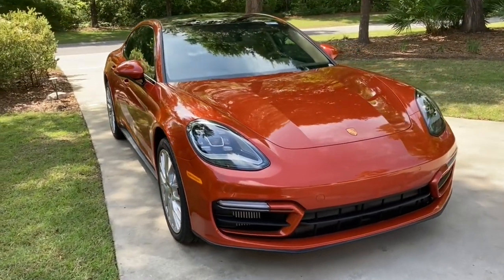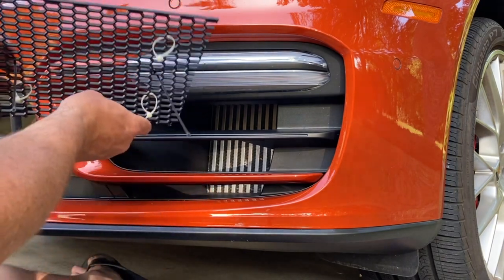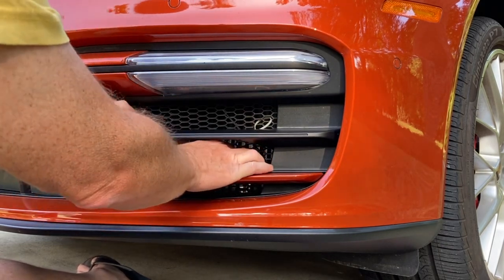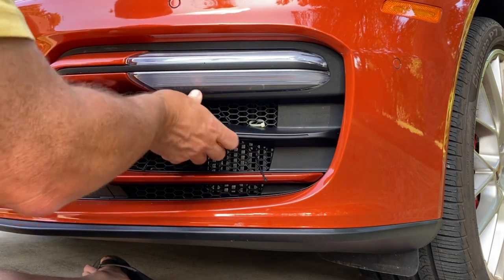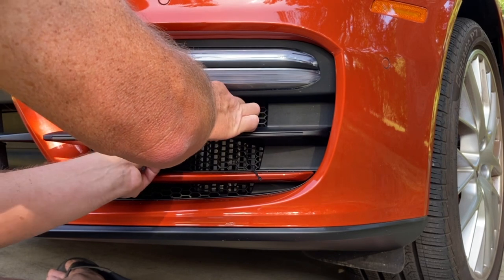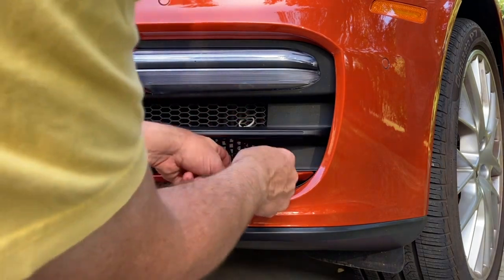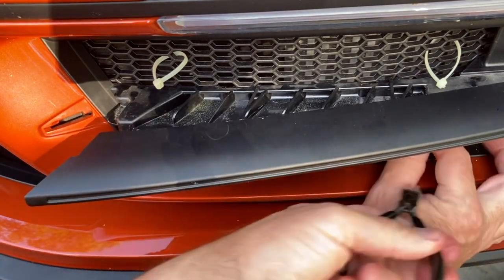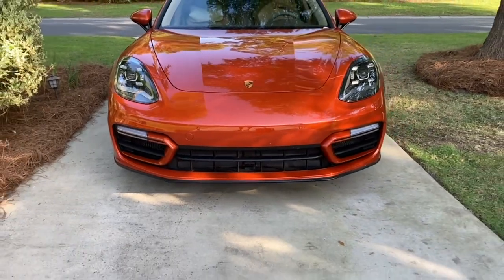2019-2023 Panamera GTS Radiator Grille Install from Radiator Grille Store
Thank you to one of our customers who created this installation video! Protect your 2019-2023 Porsche Panamera GTS (May fit Sport Design Turbos as well!?) No bumper removal required, installs in minutes and with an OEM look. You can find these products and more